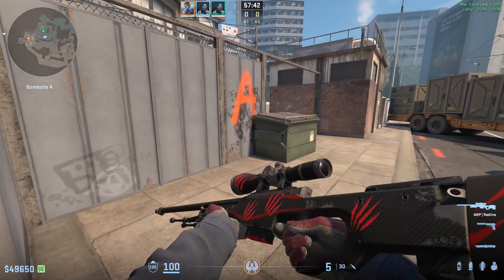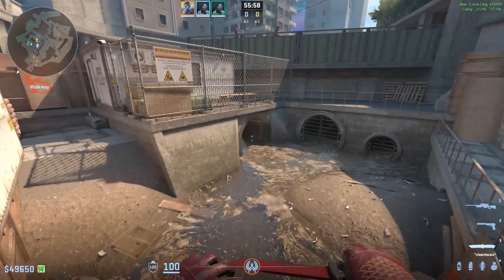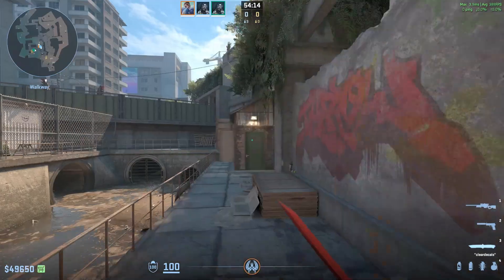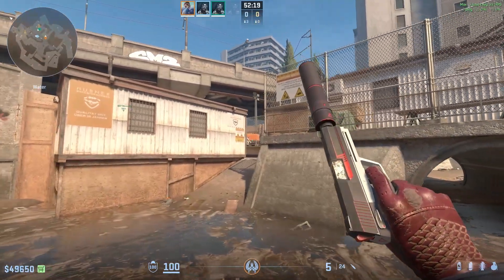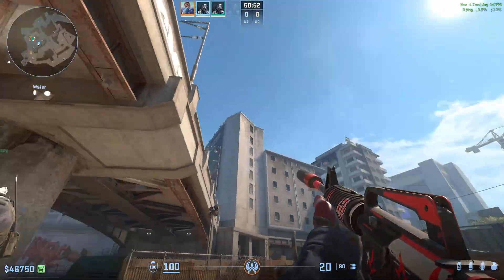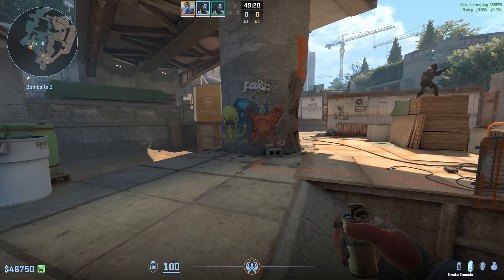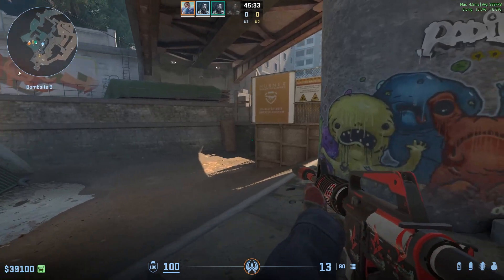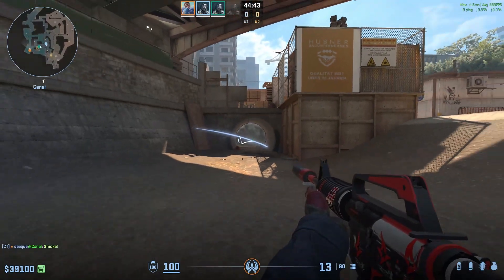Dominate Overpass B Site: Pro Tips and Tricks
This is a cs2 video of how to play Overpass. The cs2 Overpass guide can help you improve your game and lock down B site way easier and better. makes sure you always gets a free kill and never get run down on  B on Overpass cs2.

Into 0:00
Early Round 0:17
Mid Round 2:39
Late Round 4:50